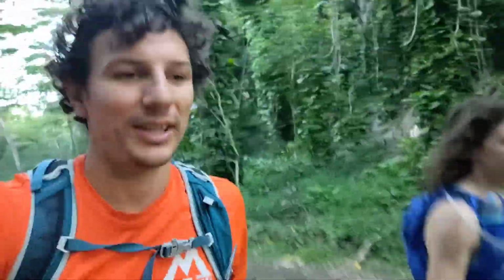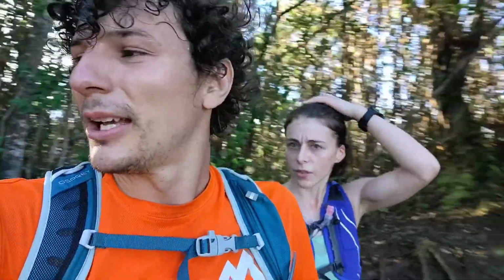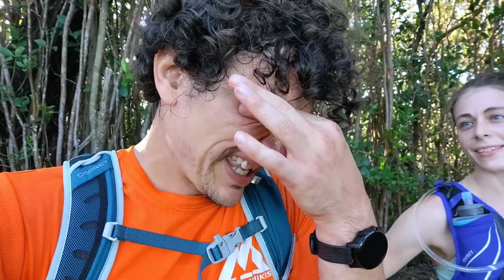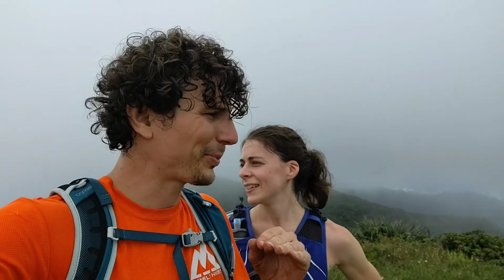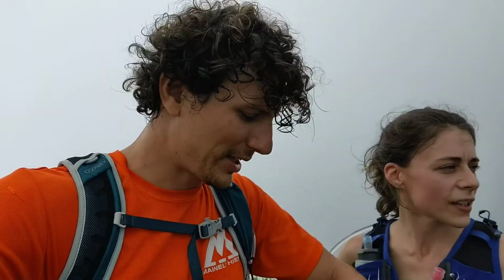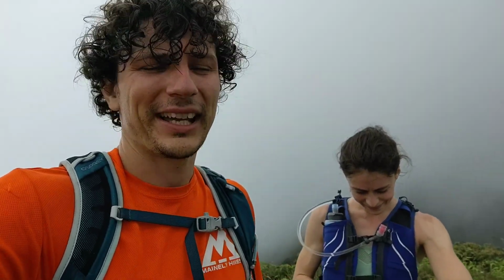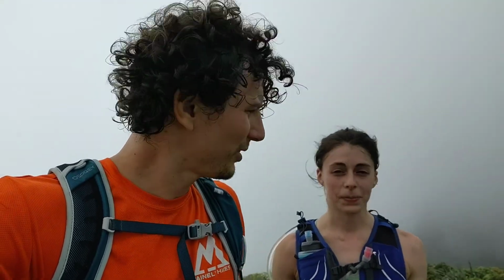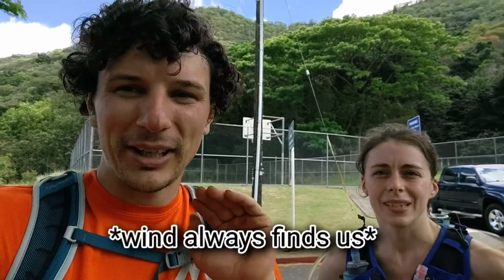Trail Report: Haiku Stairs (Stairway to Heaven) via Tripler Ridge - Honolulu, HI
This was an epic hike up to one of the most famous spots on Oahu, the stairway to heaven. Audrey and I cruised around this amazing loop which connects the tripler ridge trail to the moanalua ridge trail. The connector trail is a wild traverse up to Maunakapu Summit. From there you can cruise over to Haiku Stairs which are better know as the stairway to heaven. This is currently the only legal way up to the top of the stairs!